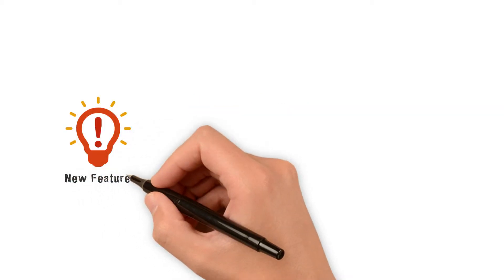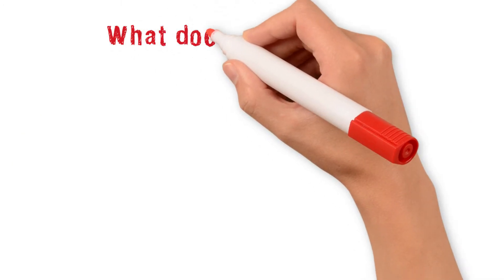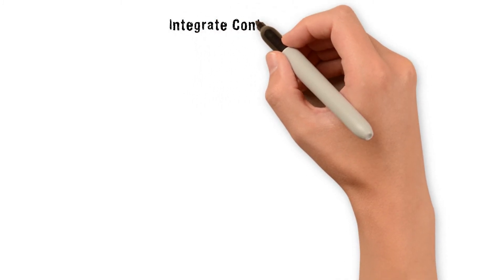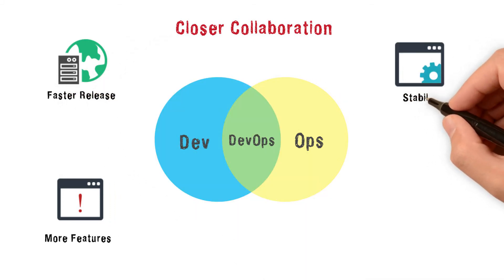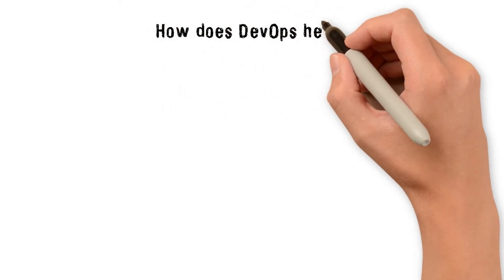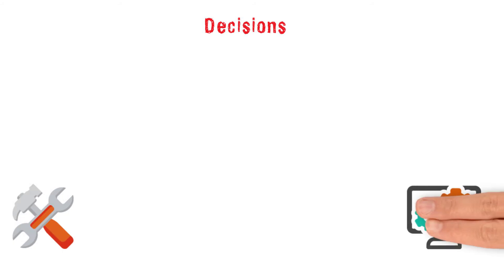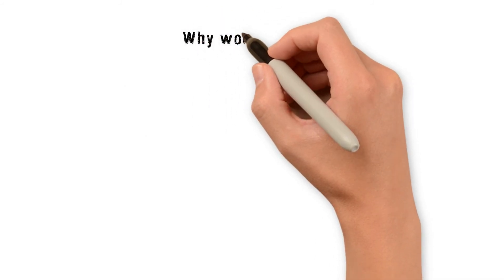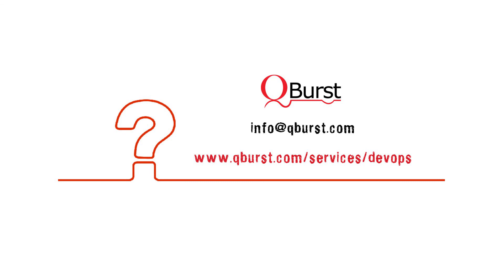Product Development: The DevOps Way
Developers often need to multitask, which hampers their main job which is coding. DevOps automates supplementary tasks so that developers can focus on coding instead of documentation and status updates. Learn the various benefits of implementing a DevOps strategy.